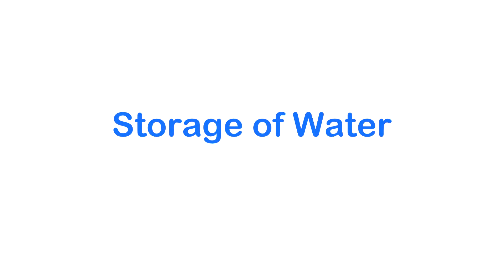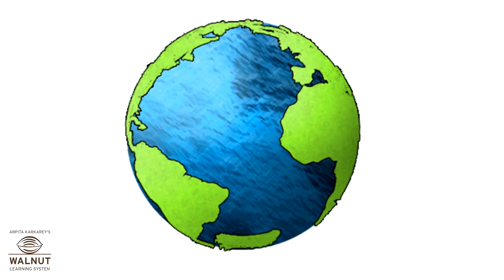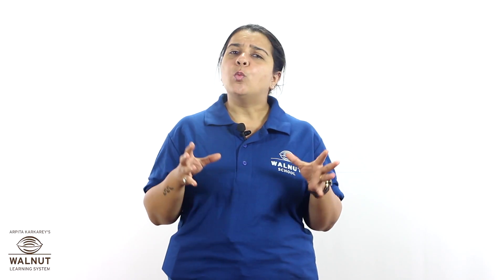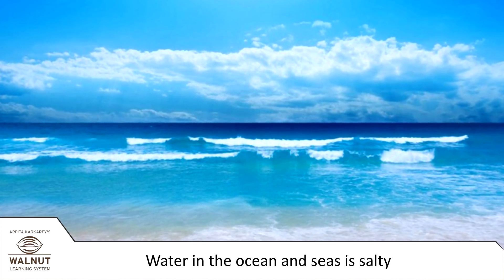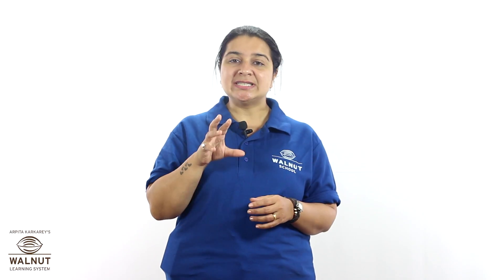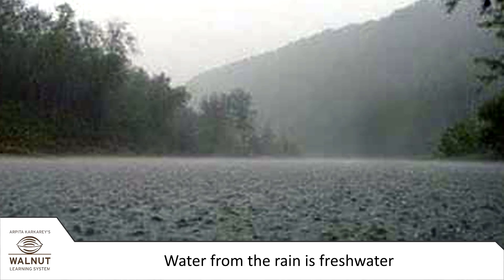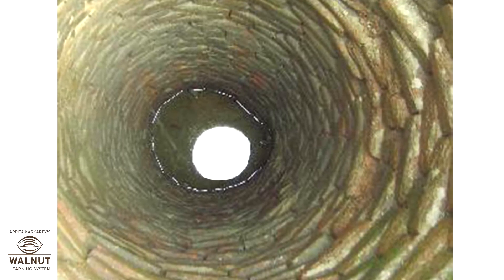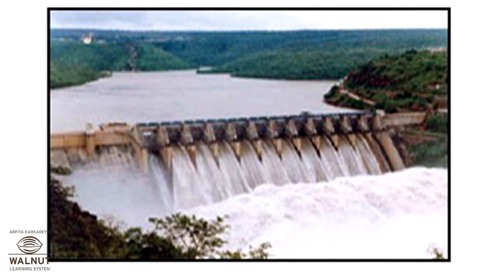4 Science - Storage of Water - Rainwater needs to be stored